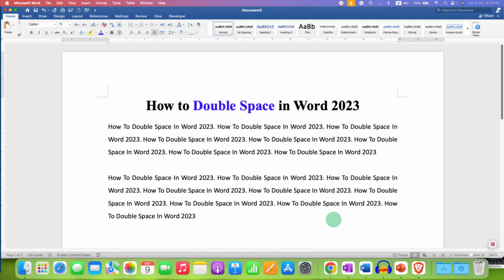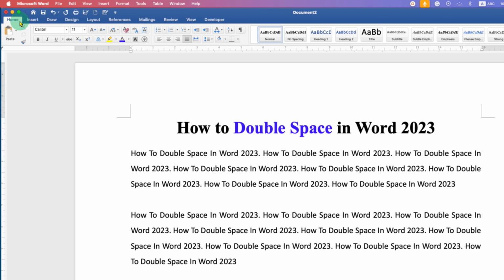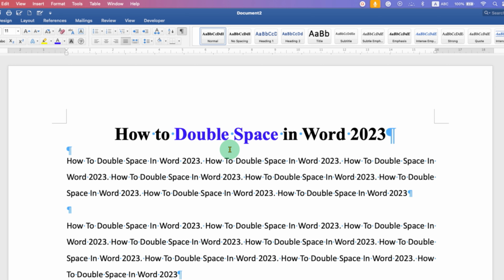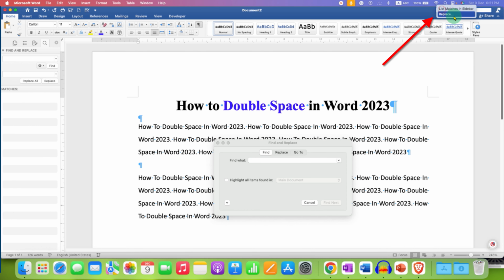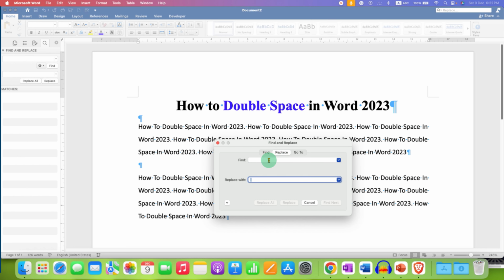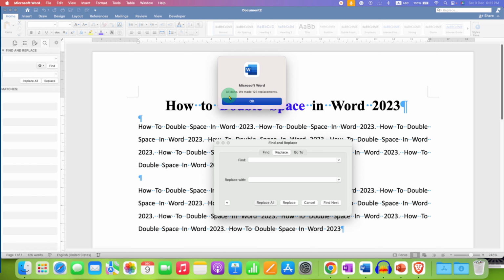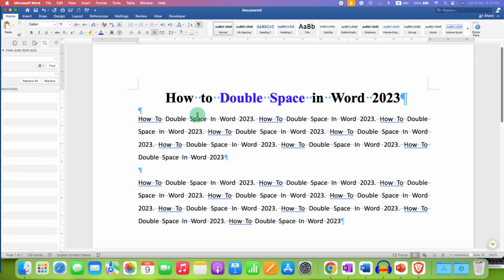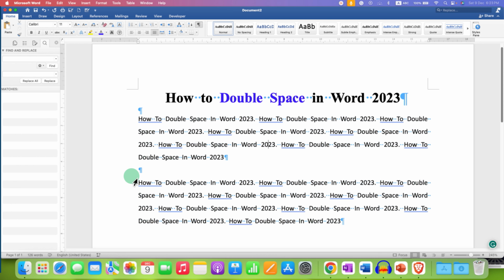How to Double Space in Word (2023)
In this video tutorial, you will learn How to double space a Word 2023 document on your laptop. To achieve double spacing between words, you can utilize the 'Find and Replace' option. This feature allows you to replace all single spaces with double spaces throughout the document.

For double line spacing go to the 'Home' tab. Under the 'Home' tab, locate the 'Line and Spacing' settings, and choose '2.0' to set the line spacing to double. This method offers a quick and straightforward way to ensure your document is formatted with the desired double spacing
0:00 Whats in Video
0:11 Double Space Words
1:40 DoubleSpace Line